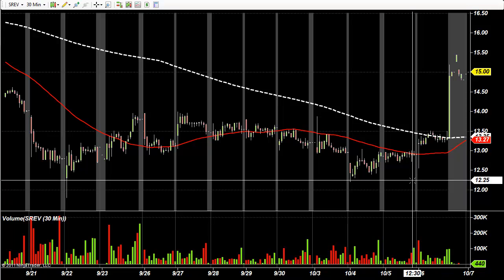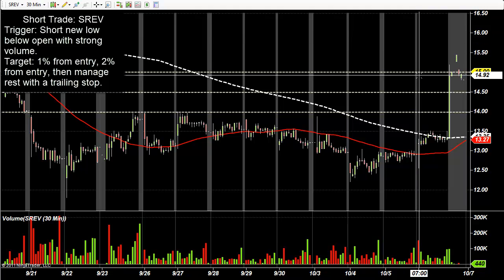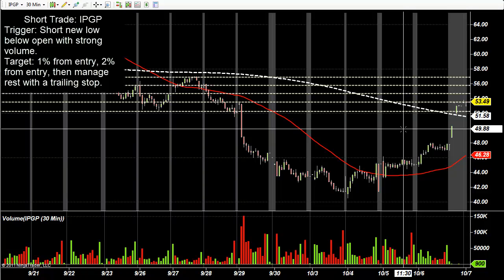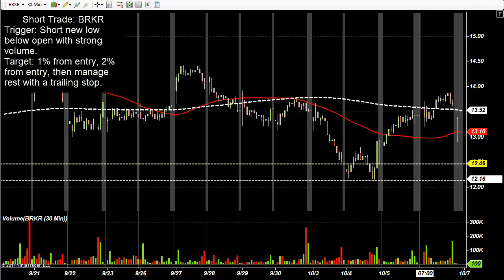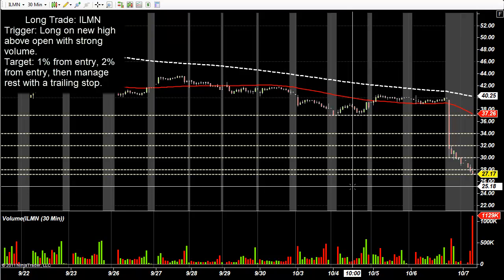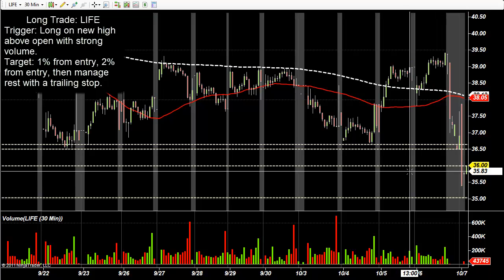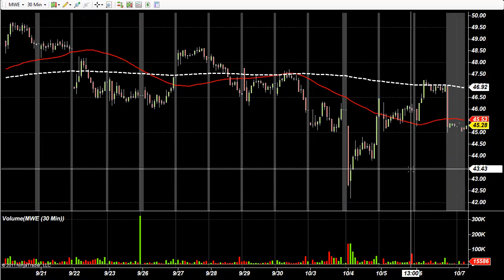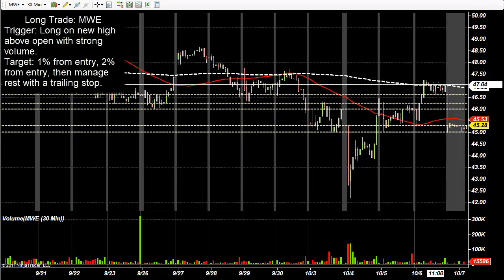Pre-Market Movers Stock Trades for 10/07/2011